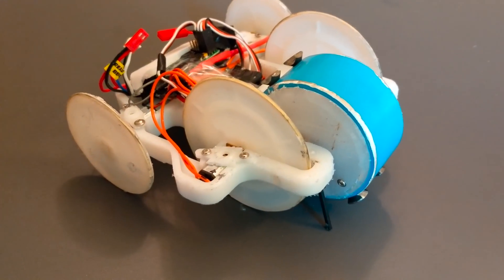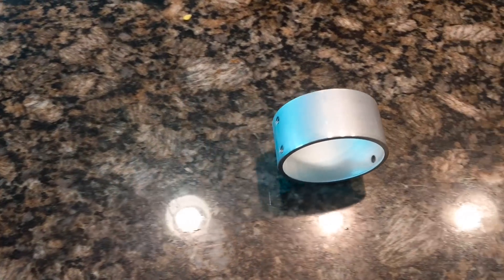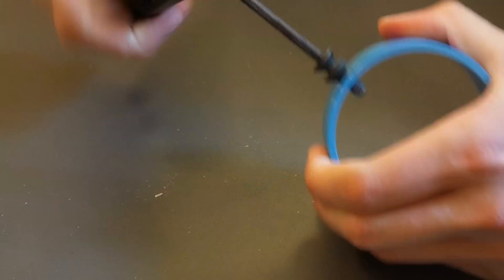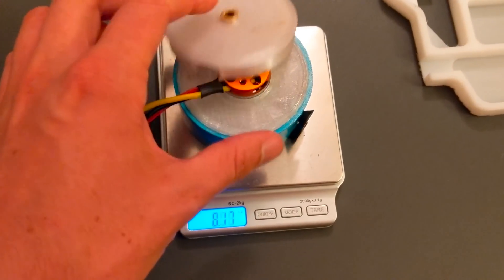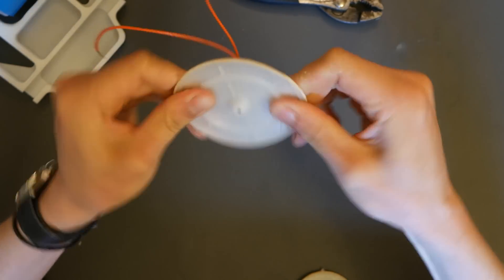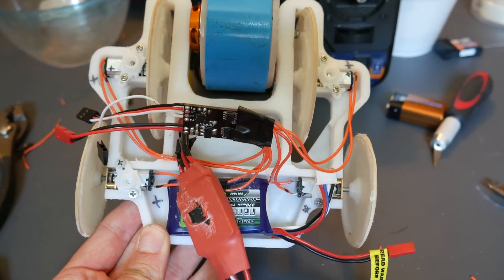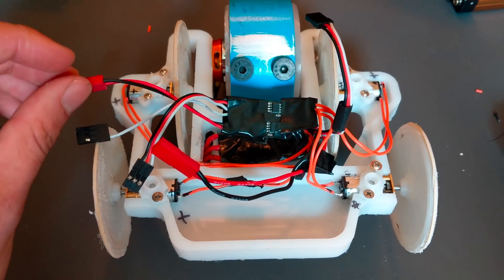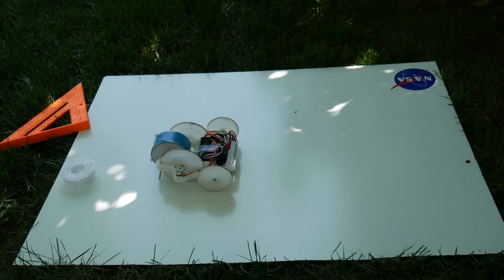Danger Zone Combat Robot (V3) Build Log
Here's my ant weight (1lb) drum spinner for this year's CIRC Bot Brawl.